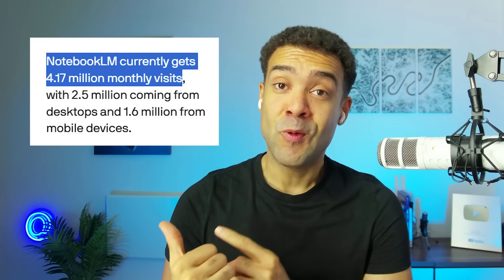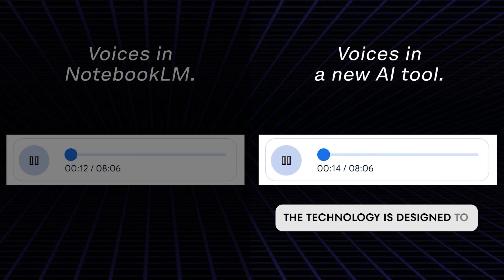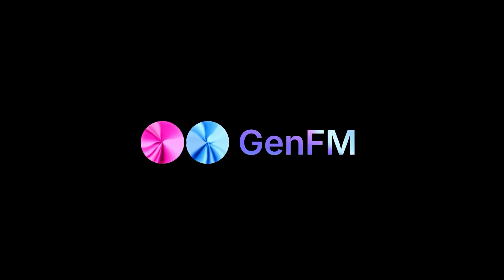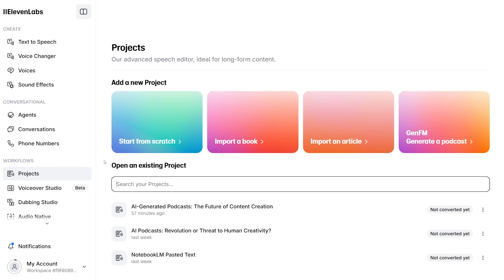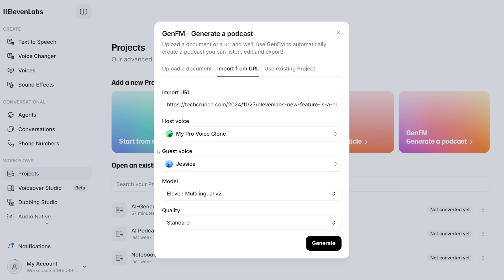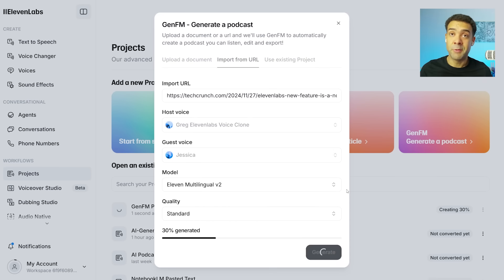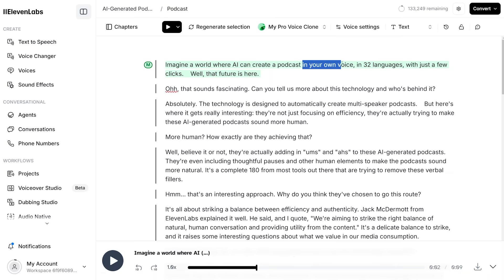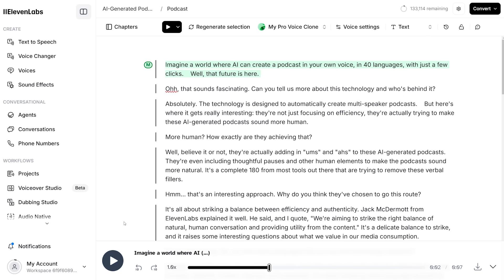Forget NotebookLM, This AI Creates Podcasts In Your Voice!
Discover how to create AI-generated podcasts in your own voice using Elevenlabs GenFM! This new NotebookLM alternative lets you generate multi-speaker podcasts automatically.

I’ll walk you through setting up the professional Elevenlabs voice cloning and generating podast episodes with just a few clicks.

00:00 NotebookLM Alternative
01:32 The New Podcast Tool
02:11 Generating A Podcast
05:05 Customize The Podcast
05:43 Cloning  Your Voice